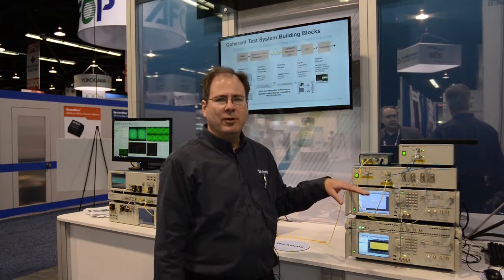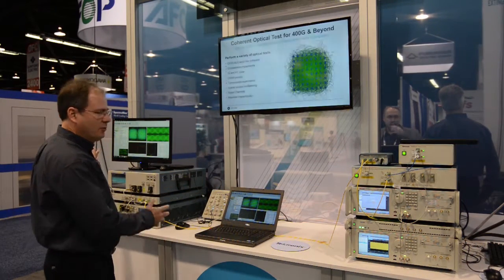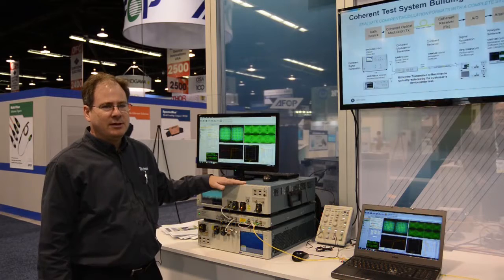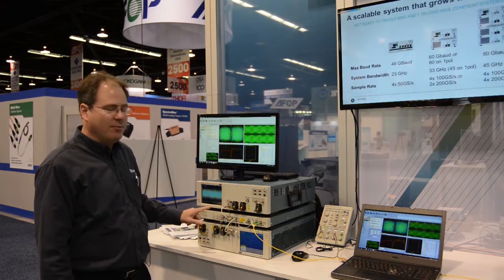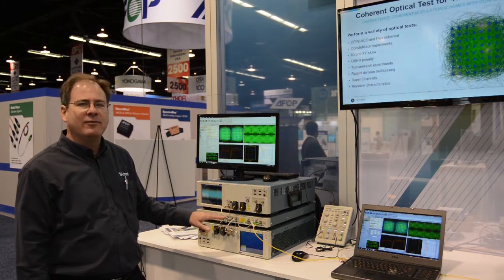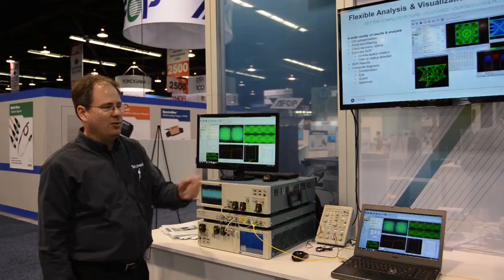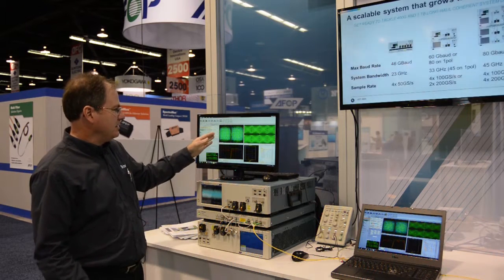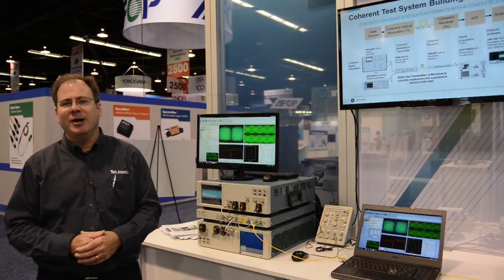400G Coherent Optical Demo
Take a look at Tektronix complete 400G coherent optical test system recently on display at OFC. It includes next generation signal generation, modulation, acquisition, and analysis.